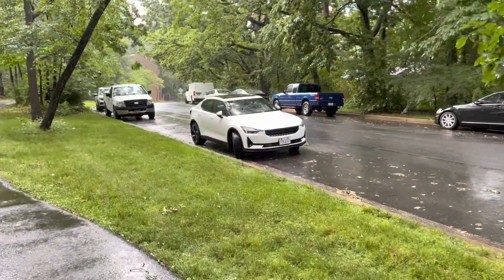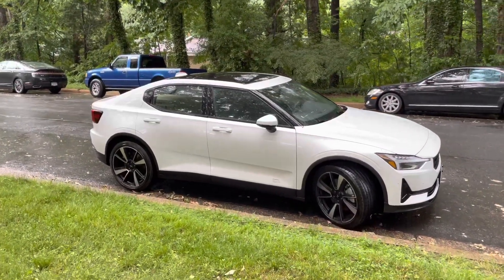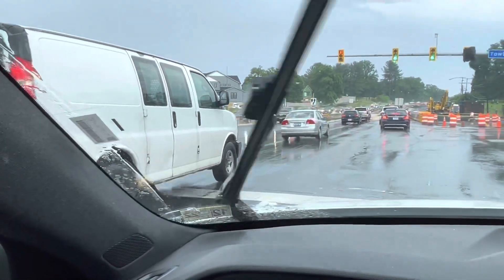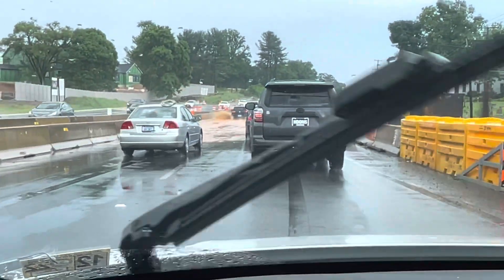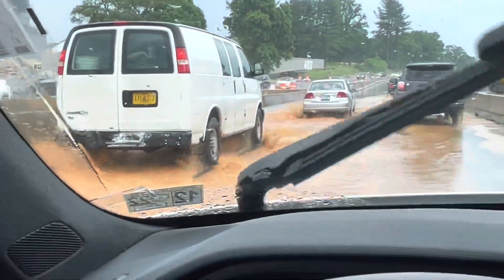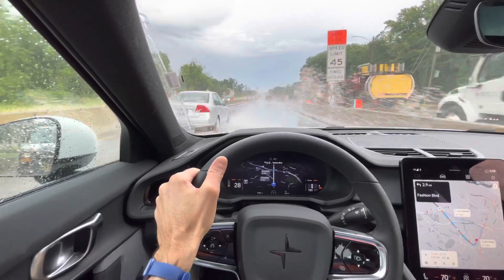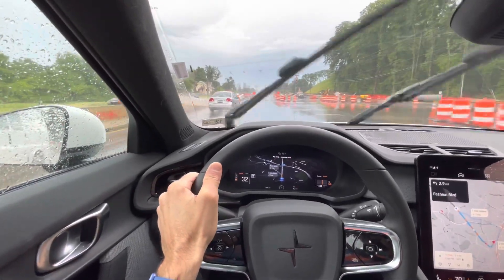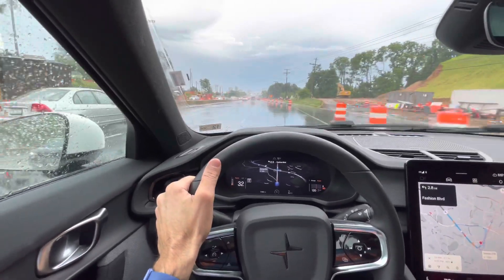Watch POLESTAR 2 Drive Thru DEEP MUDDY WATER !